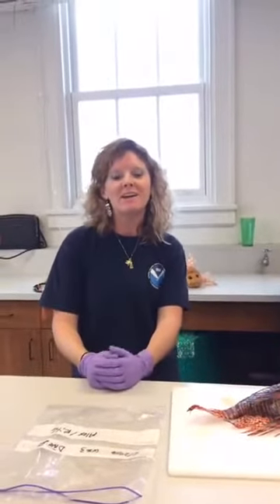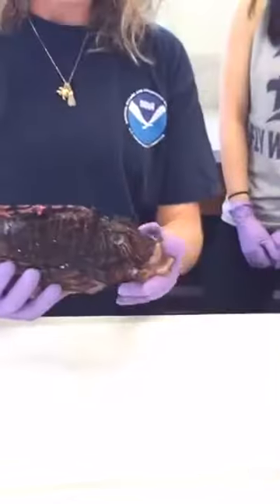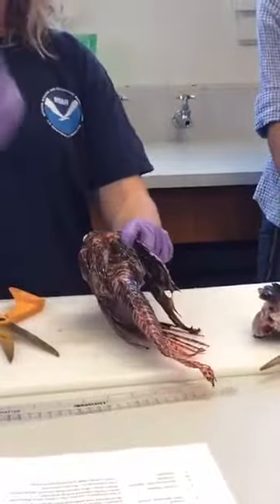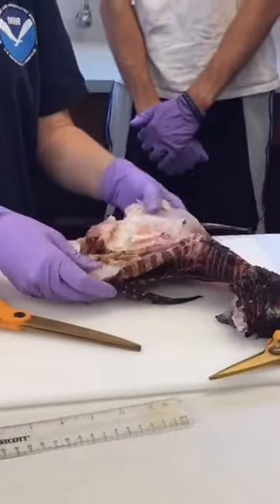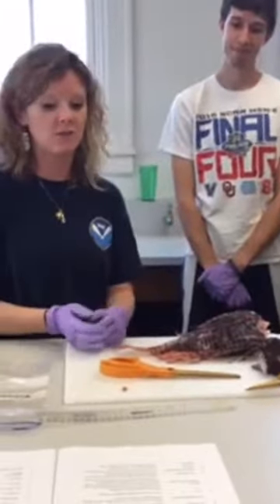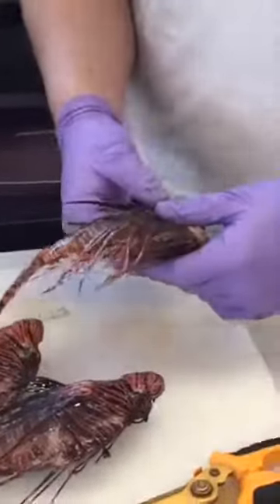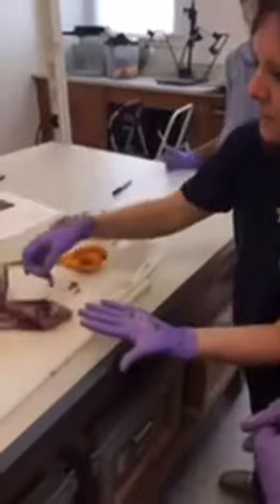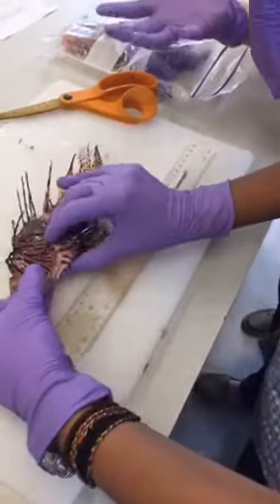Facebook Live: Lionfish Dissections in Flower Garden Banks National Marine Sanctuary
Flower Garden Banks National Marine Sanctuary research ecologist Dr. Michelle Johnston explains the problem invasive lionfish are causing throughout the National Marine Sanctuary System and demonstrate how dissection can help researchers collect data about lionfish biology, life history, and impacts.